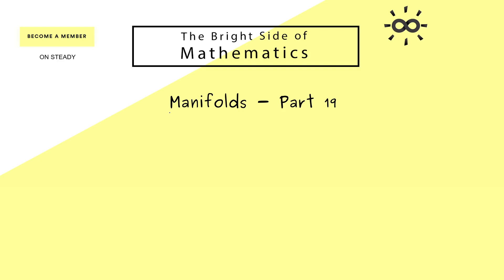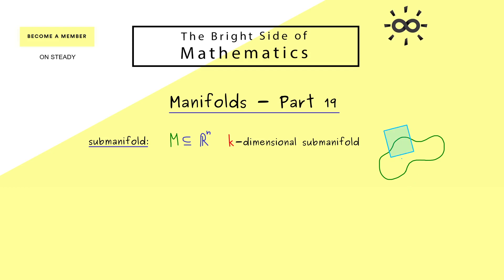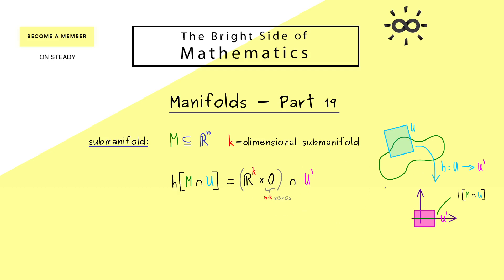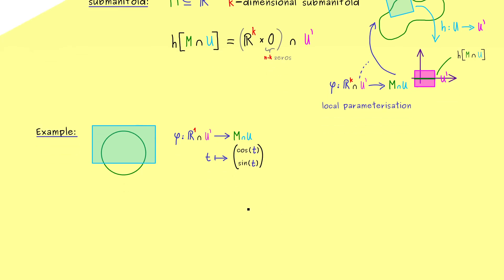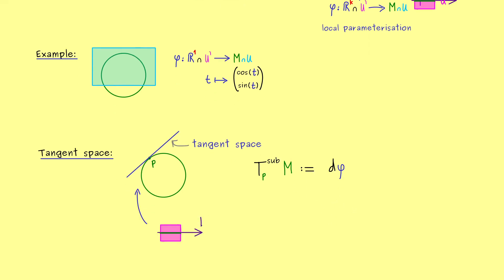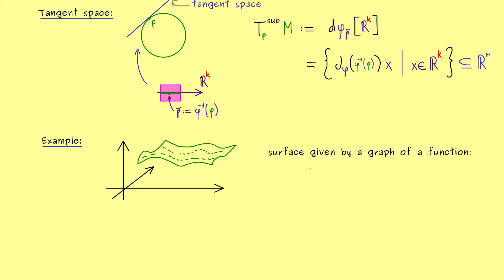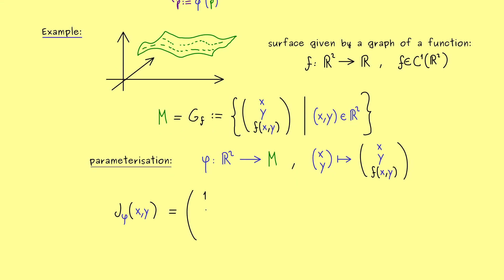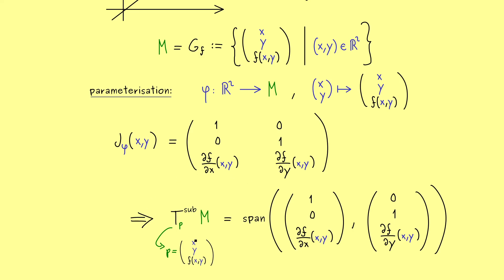Manifolds 19 | Tangent Space for Submanifolds